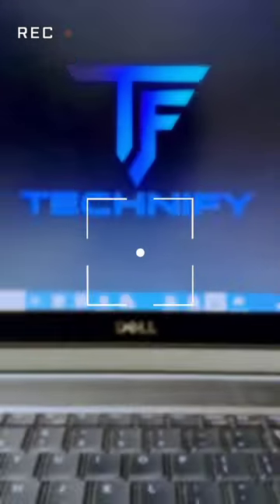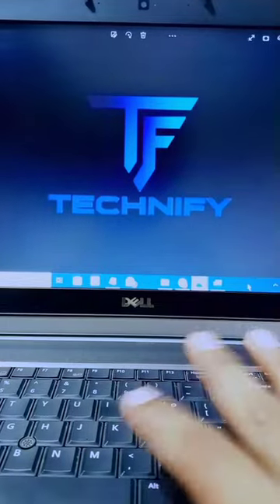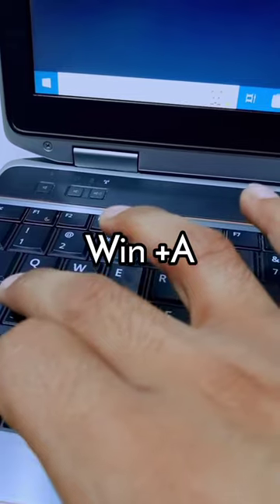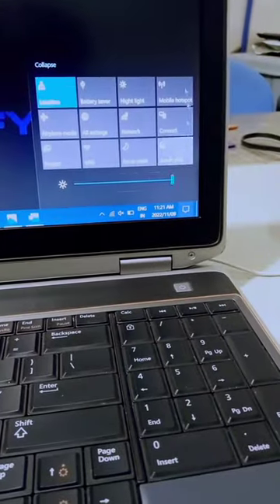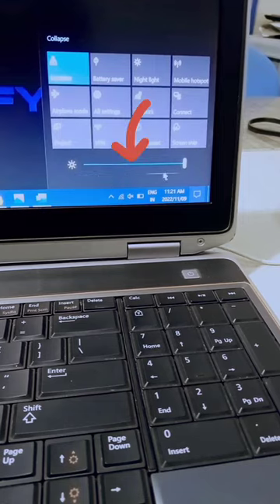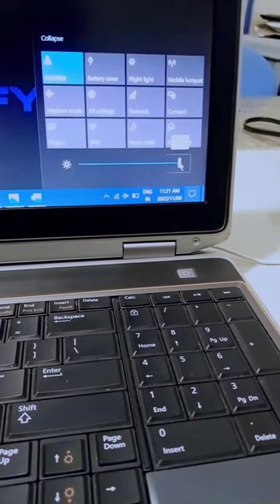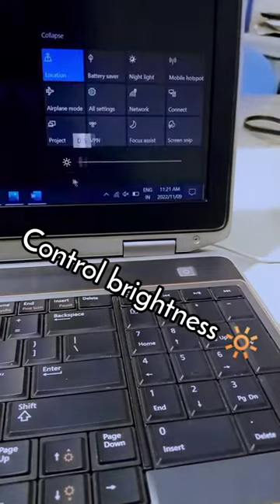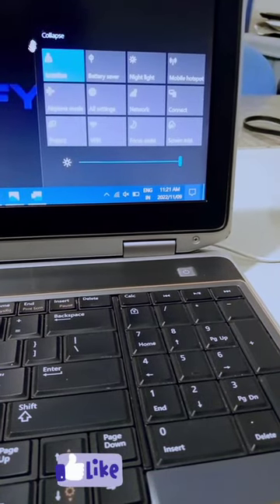Hack😈brightness controller😯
Tech Tips: Adjusting your Laptop Brightness

Brightness for Desktop Computer PC /Desktop Brightness controller /Windows 10 Brightness setting

laptop display brightness is not working in Hindi || windows 10 brightness problem fix
Windows 10 Brightness Control

How To Adjust Brightness On Windows 7 Laptop | How To Set Brightness On Windows 7

Fix Windows Brightness

Windows 10 Me Brightness Kaise Kam Kare

PC Brightness Setting Kaise Kare Windows7 | How to Brightness Adjust your Computer | DesktopBrightnes

Fix Laptop screen Brightness problem in Windows

Top 4 Free tools to Lower & Dim Screen Brightness for Windows 10 / 7 even more [PC & Laptop]

How To Adjust Screen Brightness In Windows 10

WINDOWS 10 | Brightness Control Not Working | QUICK FIX | NO RESTART

desktop brightness control for windows 7/8/10 || desktop brightness adjustment (new trick)

Brightness Not Working In Windows 10 | Laptop Brightness Control Not Working Windows 10 | Hp Laptop

brightness key not working on your laptop 💻

Windows 10 shortcut key to change brightness

How to Fix Screen Brightness Issue on Windows 10

Shortcut key for Screen Brightness Low and High

Laptop Keyboard Back Light Turn On/Of Short Cut Key | Keyboard light
Zé Felipe - Facilita Aí (Videoclipe Oficial)
Henrique e Juliano - TRAUMATIZEI - DVD To Be Ao Vivo Em Brasília
FIZEMOS MÁGICA COM DOCE
BOLA QUE NUNCA ESTOURA 😳
Testei o super amolador de facas feito de MADEIRA
O vídeo só acaba quando aparecer um clube com mais Champions League que Carlo
Ancelotti
A VIDA NA ESCOLA EM UM VÍDEO! 😂
Amarelo 🌻✨ desenho arte desenhando @Izadoart
Se ele soubesse - Guilherme e Santiago, @mariliamendoncareal
Luan Pereira - Cabine Bruta ft. @GuilhermeeBenuto (Oficial)
ATHOS E EU fomos ENGOLIDOS por UMA BALEIA!
Matheus & Kauan, Mari Fernandez - Não Vitalício (Nunca Mais) (Clipe Oficial)
Eu Revelei o Verdadeiro Nome De MAIS AMIGOS
POV Aquela blogueira na cafeteria
Ecooo
5 Situações que quem usa ÓCULOS ODEIA! 🤓 (Parte 3)
QUANDO O PROFESSOR TEM ALUNO FAVORITO 🤩 😂____________________________________________________________________________________________
Sigma cooking part4 🗿🍷